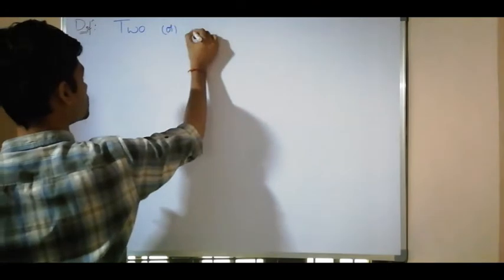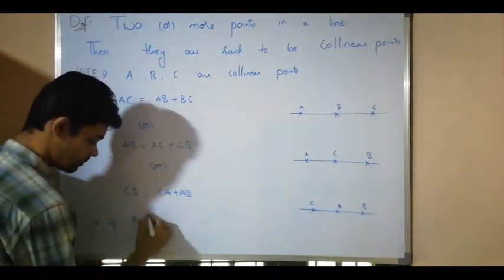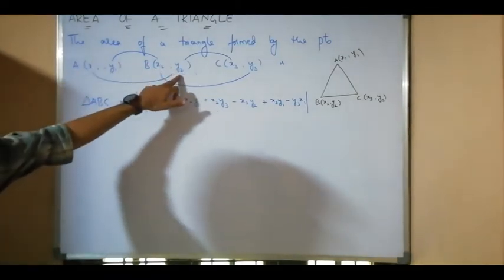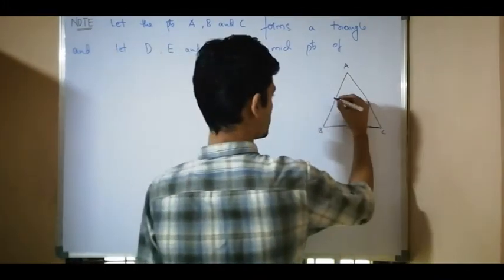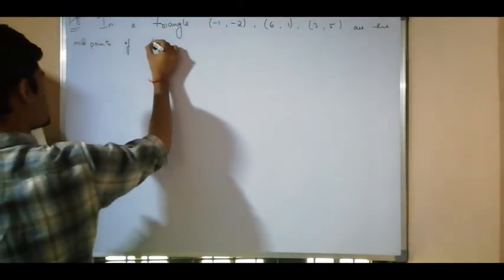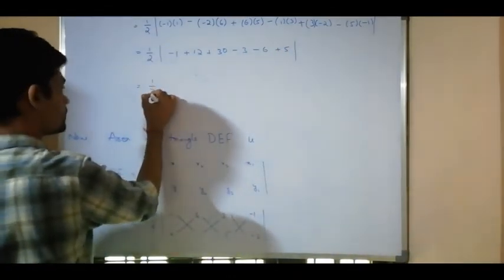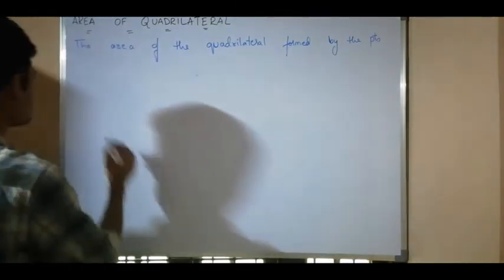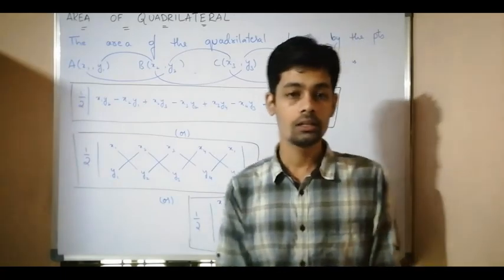Inter mathematics 1B lec 002